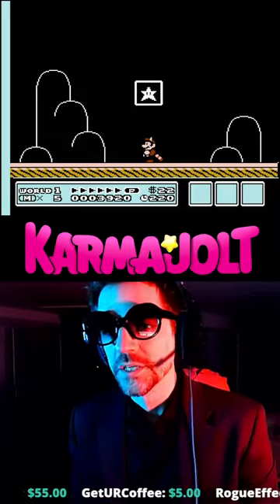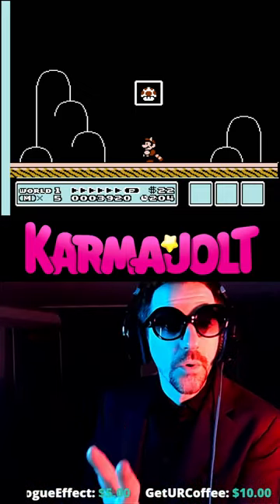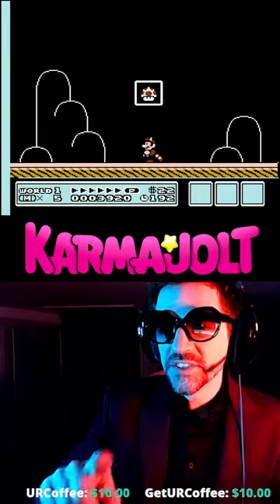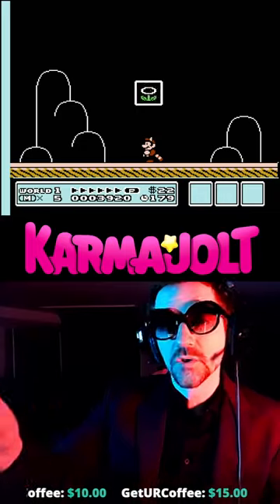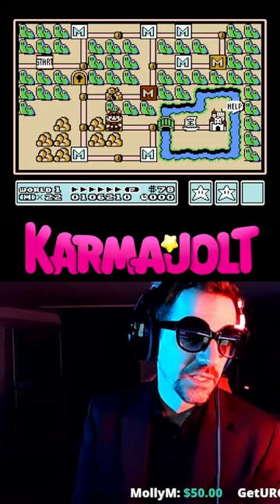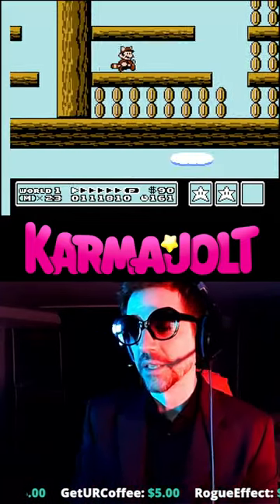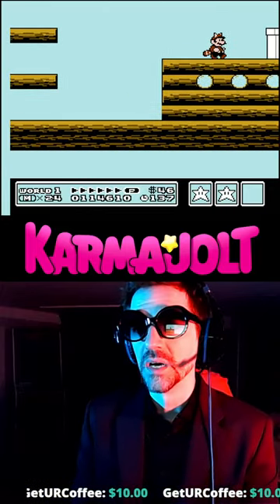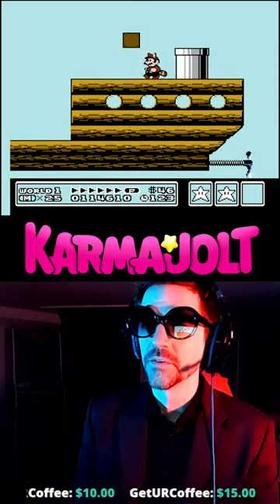Getting the Coin Ship in Mario 3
I gave a quick and dirty demonstration on how to get the Coin Ship in the very first level of Super Mario Bros 3 for NES. I think you can do this in pretty much any level, but it's easy to do in World 1-1.

The easiest method for finding the Coin Ship works like this: In Level 1-1, as you approach the very end of the level, make sure your coin total is a multiple of 11. In this example I had 22 coins.

Then, make sure the TENS DIGIT matches the digits of your coins. In this example, my score ended with a 20, and I had 22 coins, so all the 2s matched.

Finally, finish the level with an EVEN amount of time. When you exit the level to the overworld map, one of the Hammer Bros on the map will turn into the Coin Ship aka the Treasure Ship.

This isn't the only way to get the coin ship, but it's the simplest.

Become a KarmaJolt MEMB (that's short for channel member) for exclusive content and OTHER THINGS: